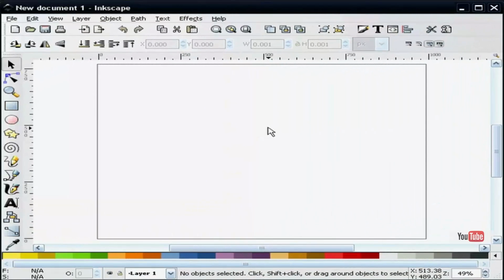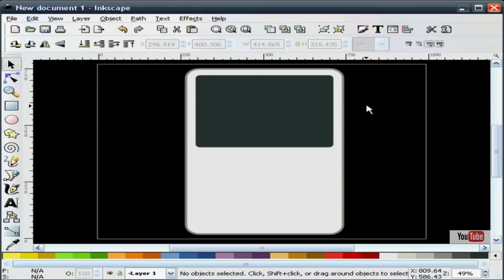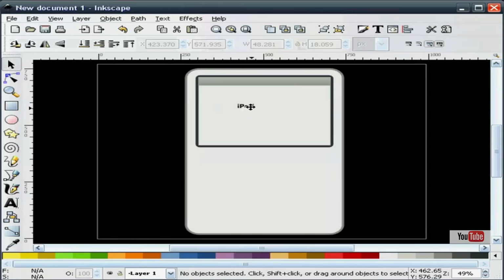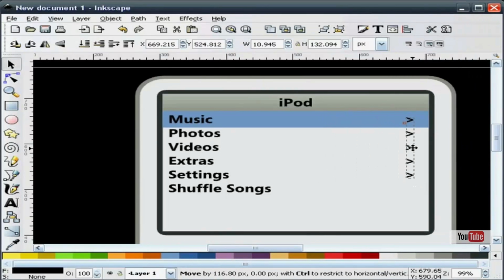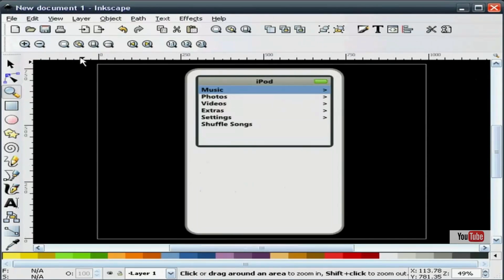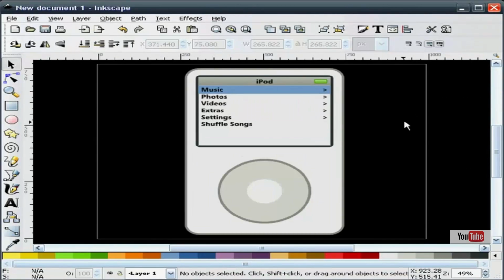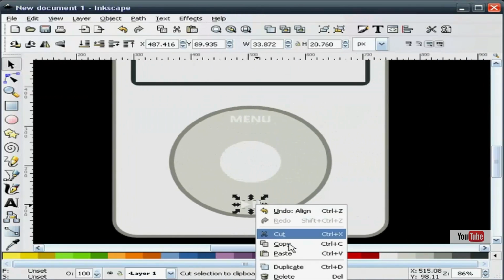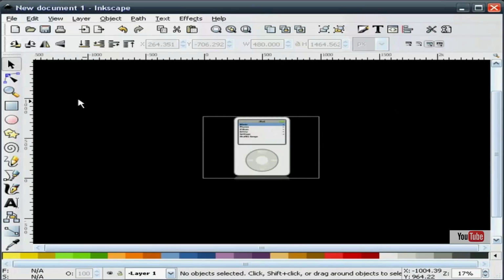Inkscape dibujar un IPod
Aprendiendo a dibujar un IPad con Inkscape
Programa Open Source gratuito
Dibujo vectorial